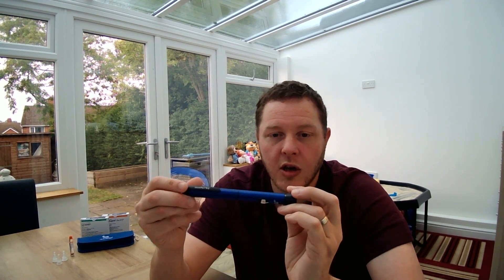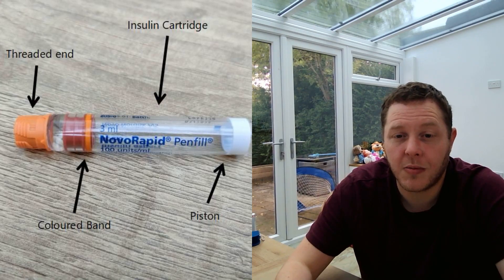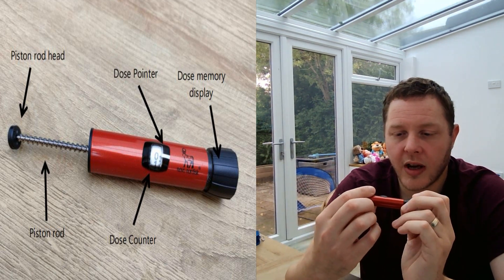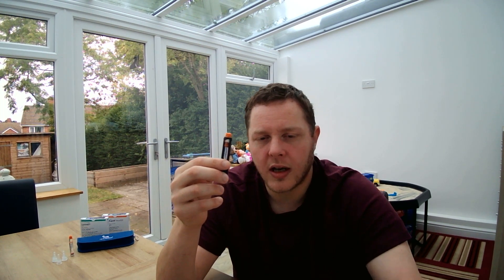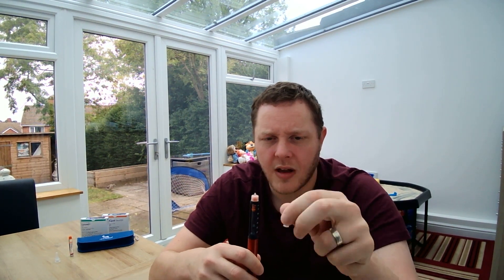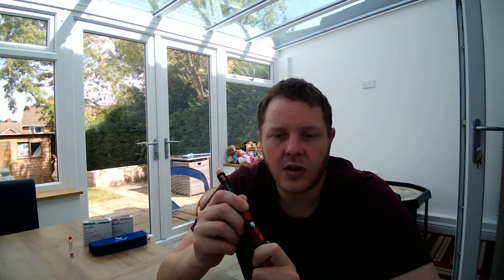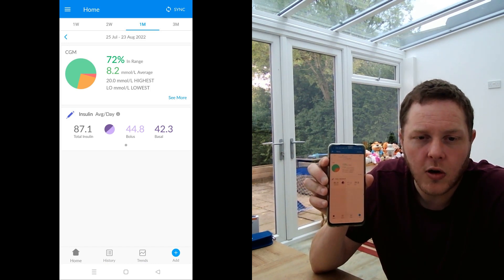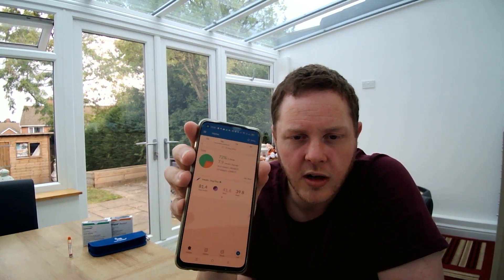Features of NovoPen smart insulin pens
In this video Tom (@welshy_89) goes through the functions and features of the Novo Nordisk NovoPen 6 and NovoPen Echo Plus smart insulin pens; including:
- How to use the smart pens?
- What apps & features can be used with the smart pens?